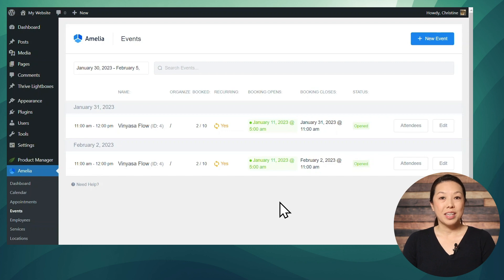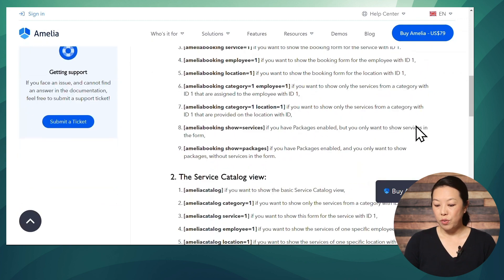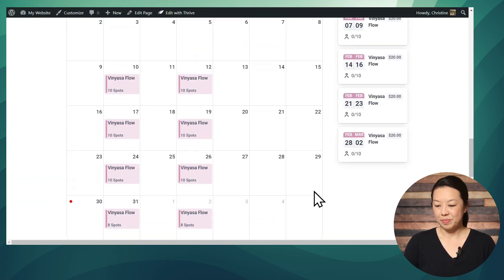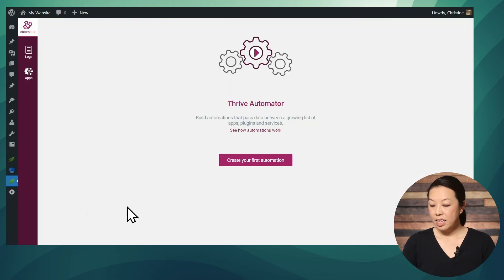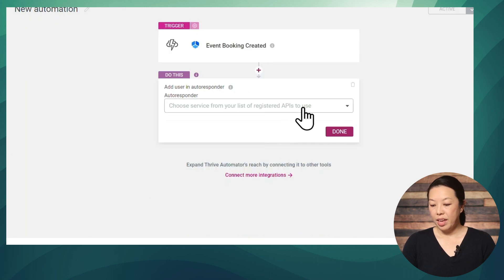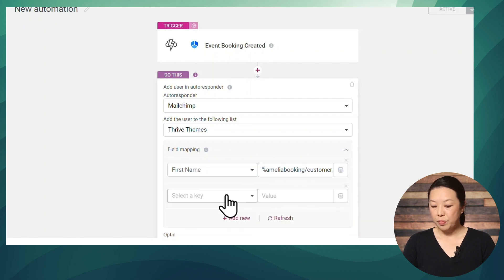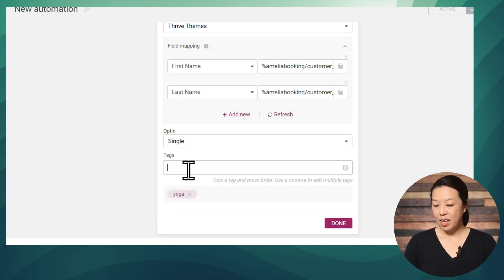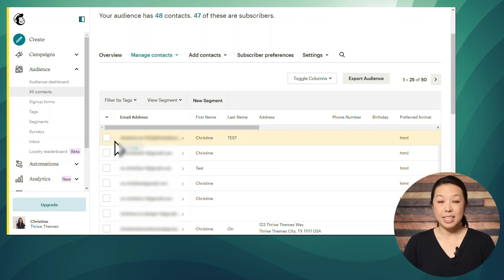Create POWERFUL Booking Forms for WordPress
Looking for a booking tool that does / has it all?
Meet @AmeliaWordPressBookingPlugin — an easy-to-use and fully customizable WordPress online booking plugin.

In this video, you'll learn how to create booking forms with WP Amelia and integrate it with Thrive Automator.

00:21 - Intro
01:14 - What You'll Create Using WP Amelia
01:45 - Connect WP Amelia To Your Email Service
02:39 - Set Up WP Amelia's Backend
03:09 - Add Your WP Amelia Elements to Your Page via Shortcodes
04:28 - Grow Your Email List With WP Amelia
05:31 - Set Up Your Automation
07:59 - Test Your Automation
08:29 - Your Turn to Set Up a Booking Event With WP Amelia

Would your business benefit from an online booking / appointment management plugin such as WP Amelia?

Drop your feedback in the comments section below.